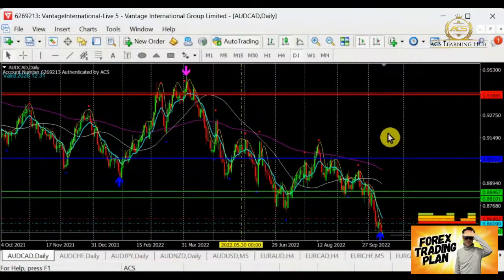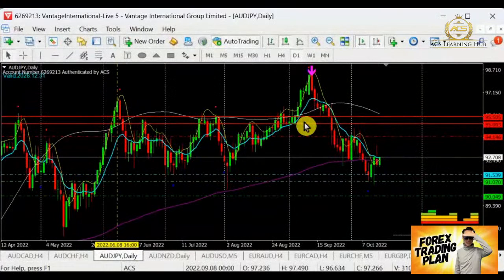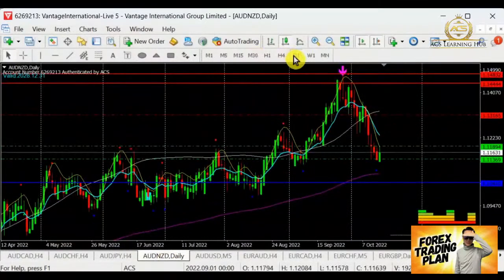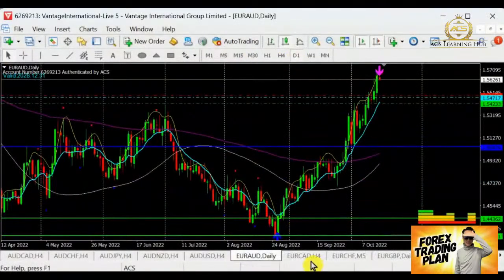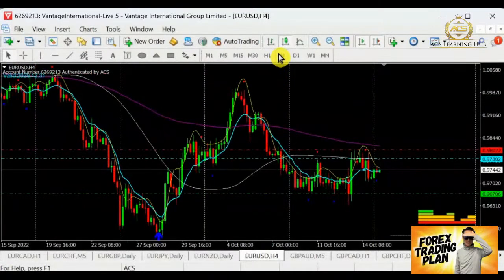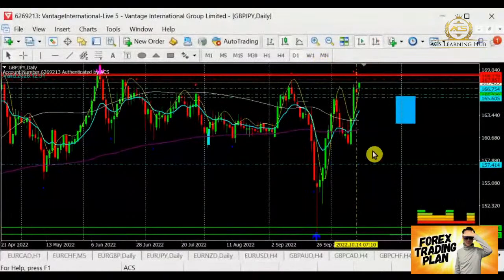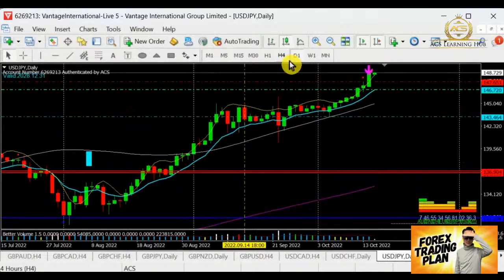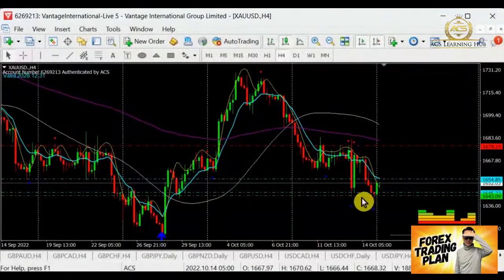Forex Trading Plan | 2022 October 17th